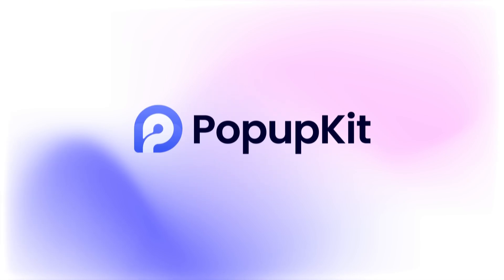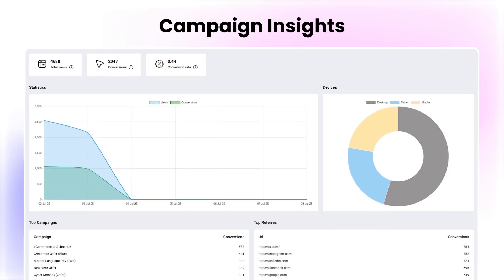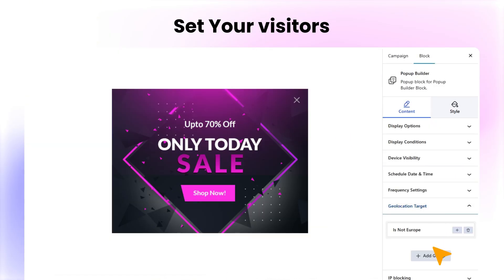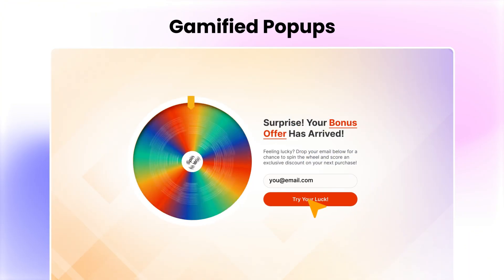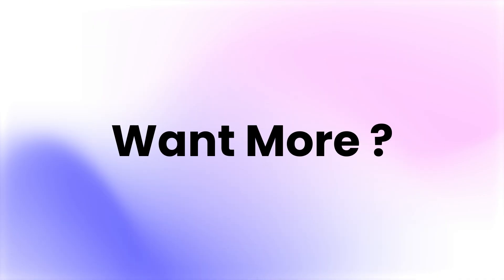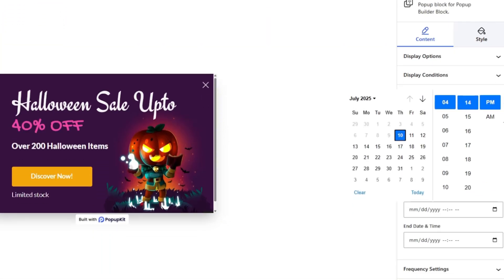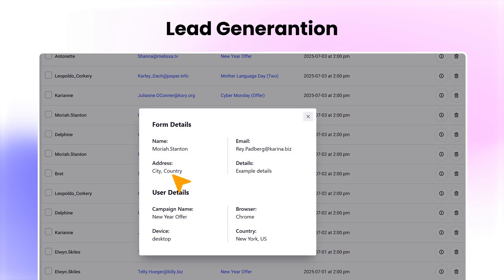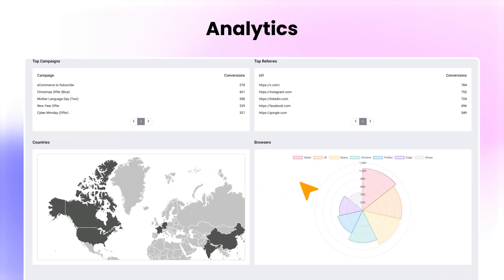Meet PopupKit | The Ultimate WordPress Popup Builder by Wpmet!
🎉 PopupKit Has Landed!

Get ready to skyrocket your conversions with the all-new PopupKit by Wpmet the most powerful and user-friendly popup builder for WordPress users.

🎯 What you can build with PopupKit:
✅ Video Popups
✅ Lightbox Popups
✅ Gamified Popups
✅ Countdown Timers
✅ Floating Bars
✅ Slide-ins
✅ Full-screen Popups
✅ In-line Popups
✅ WooCommerce Popups
✅ Lead Capture, Feedback Forms & More!

👉 Whether you're collecting emails, boosting sales, or delivering
time -sensitive offers, PopupKit gives you the right tools at the right moment with the perfect design.